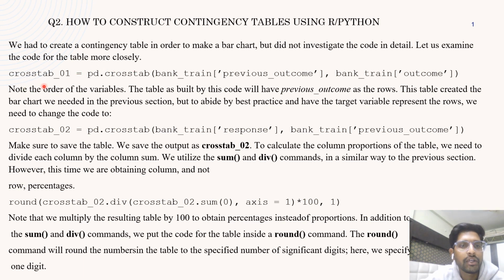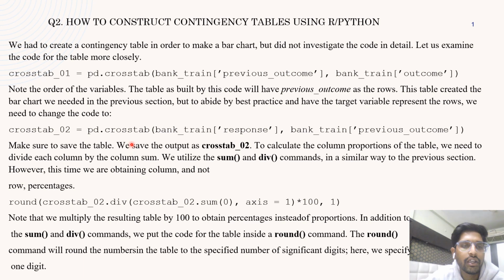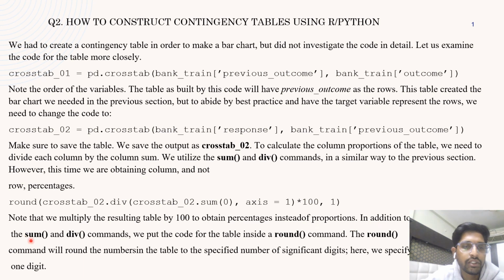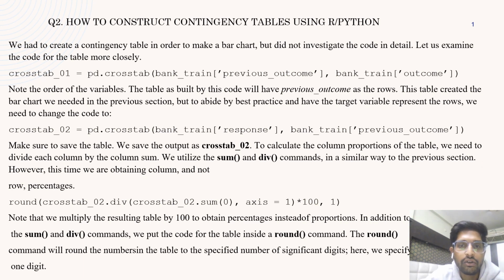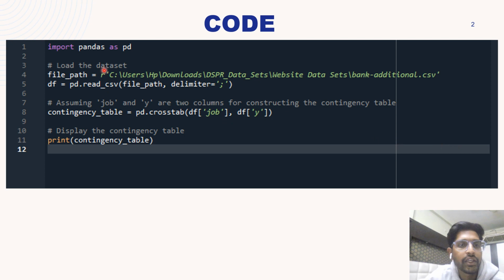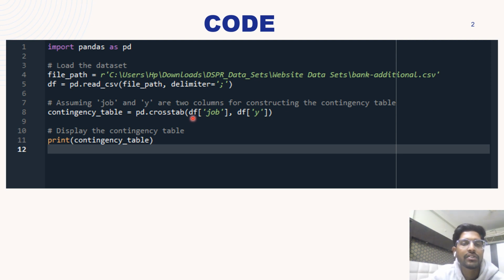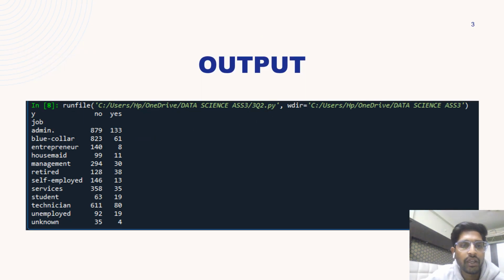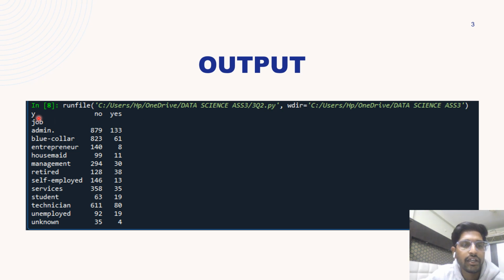Contingency table Construction.